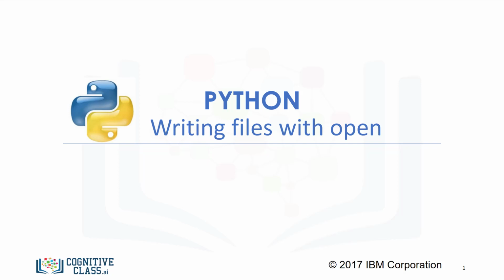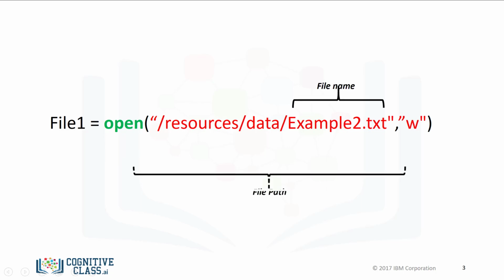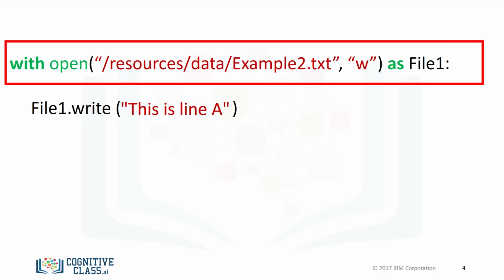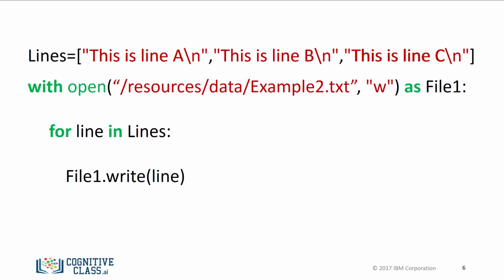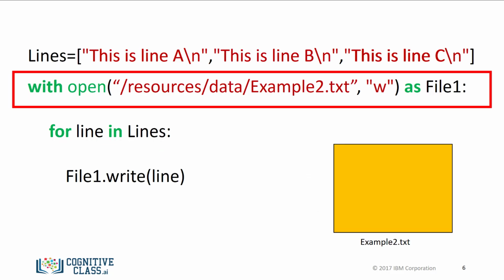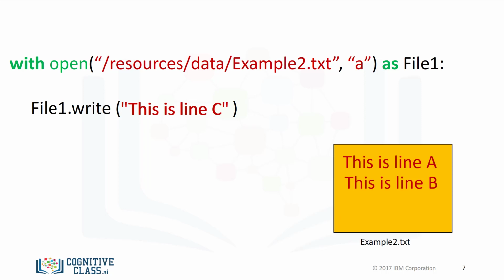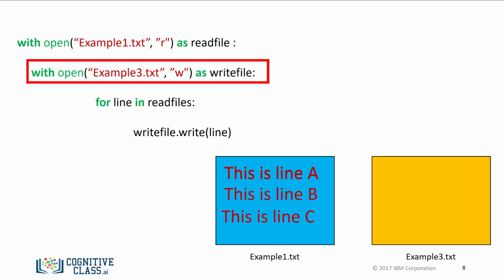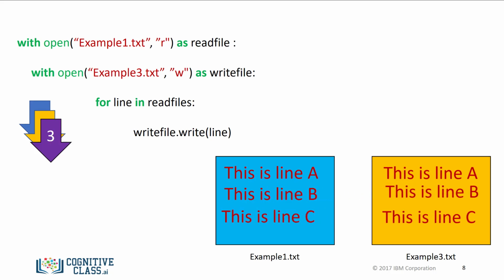Module 4.2 - Writing files with open | Python for Data Science | Learn with Aniket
In this video, we will be discussing how to write files using the 'open()' function in Python. Writing files is a common task in many programming projects, and the 'open()' function provides a simple way to write the contents of a file from your program.

We will start by introducing the 'open()' function and explaining how to use it to open files in various modes, such as write mode and append mode.

Next, we will cover how to write the contents of a file using methods such as 'write()' and 'writelines()'. We will demonstrate how to use these methods to write to a file line by line or to write the entire contents of a file at once.

We will also discuss some advanced topics such as working with binary data and file buffering.

Finally, we will conclude the video by discussing some best practices for working with files in Python. By the end of the video, you should have a good understanding of how to write files using the 'open()' function in Python.

So, whether you are a beginner or an experienced programmer, this video is for you. This Episode is co-powered by Cognitive Class.ai. Join us and learn how to write files in Python!